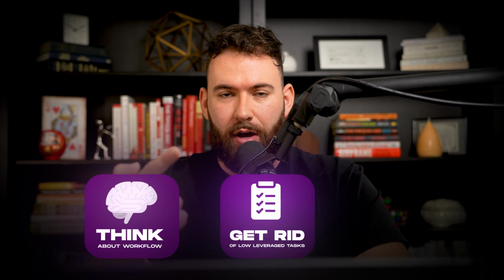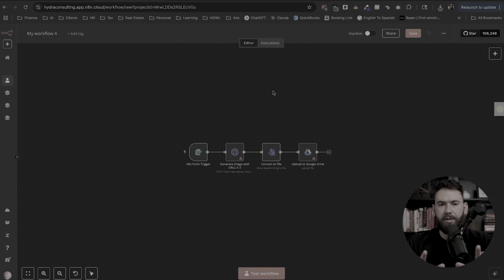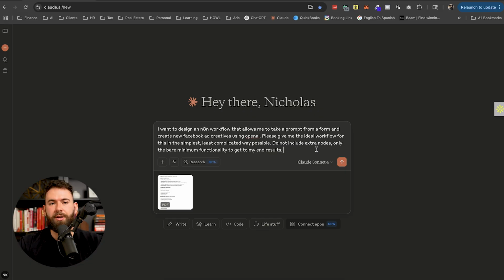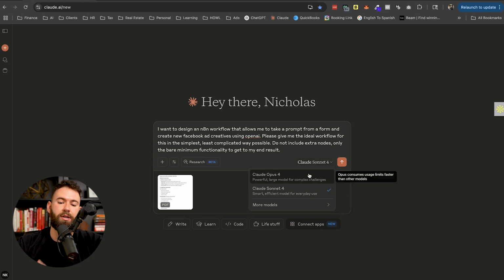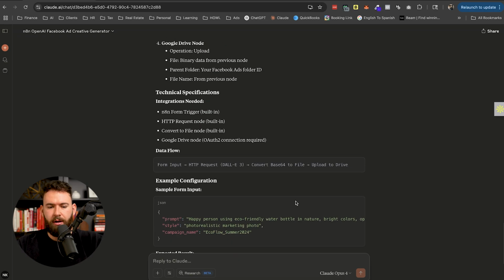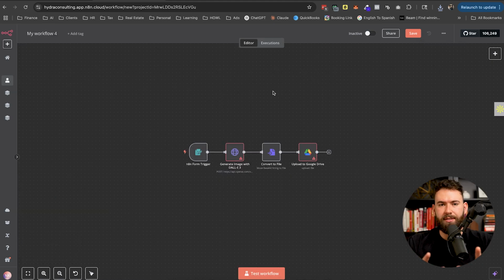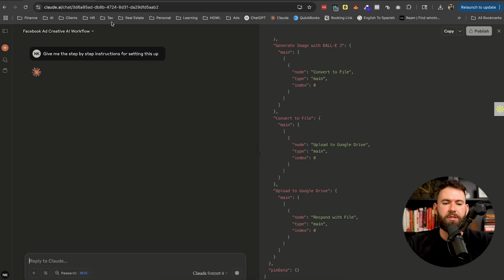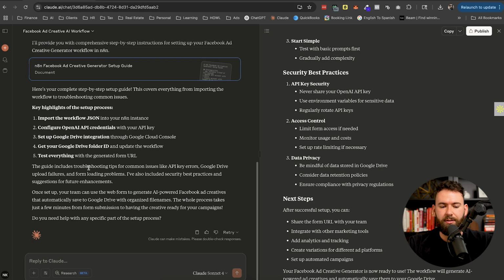How to Automate Your Business With Claude + n8n (Full Breakdown)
In this video I break down exactly how to use Claude to instantly build new AI agents and powerful AI workflows.

This allows you to go from idea to functioning workflow in minutes. Now if your a business who want's to know exactly how we're implementing these workflows into businesses just like yours...

If you’re new here, my name is Nicholas Kirchner. I’m the 3x multi-seven figure founder, sold my first agency at the age of 21, and currently Founder of Hydra Consulting Group & a DTC Brand.

We've helped over 250+ agencies, consultants and service providers scale in the last 3 years which you can see our case studies on our website below.

👉 Leave a "Like" if you got value from this video as it really helps YT share this with more people.